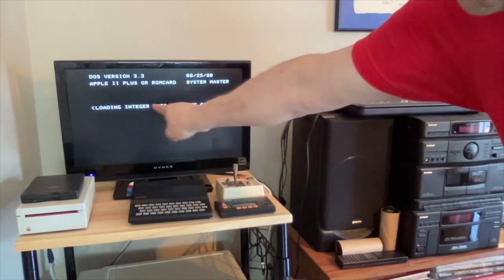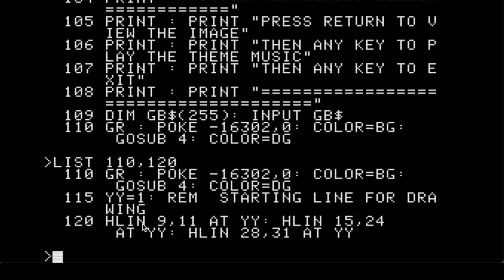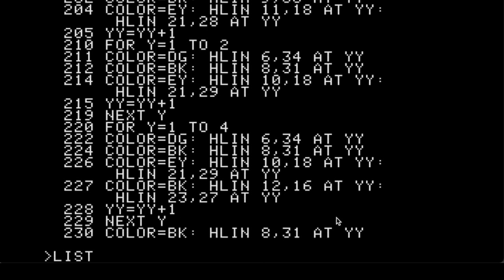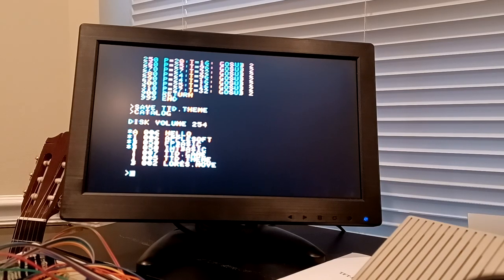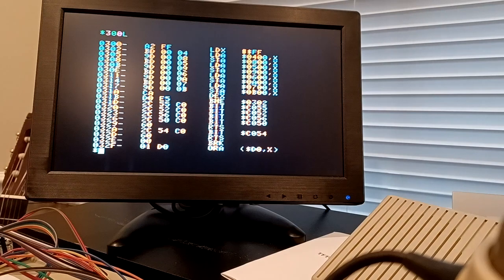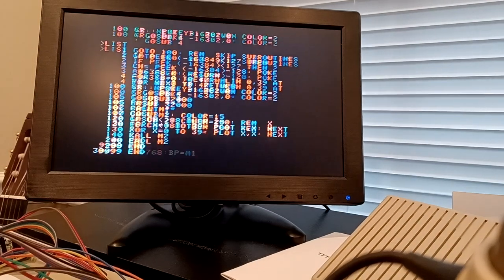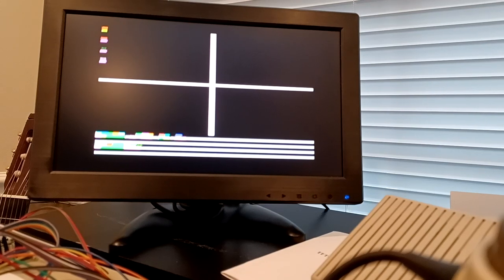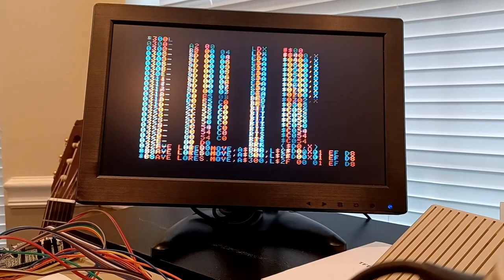Coding the Tic Tac Dough Dragon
LORES Art and Slackfest for Kansasfest 2022.